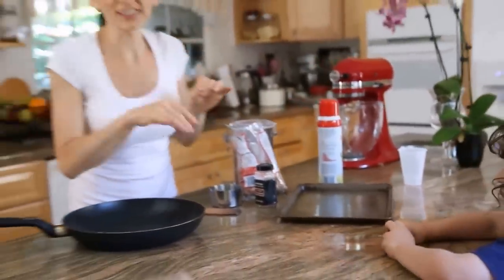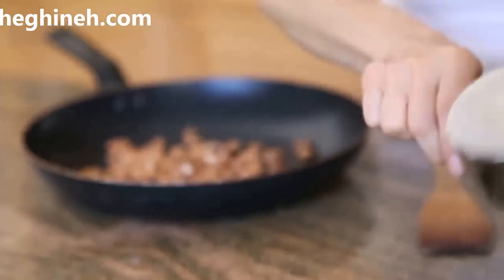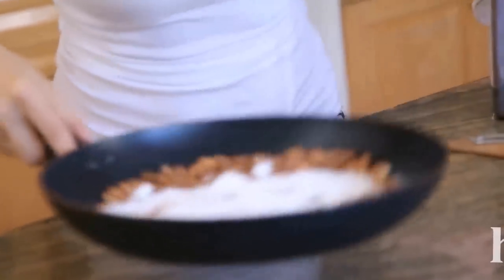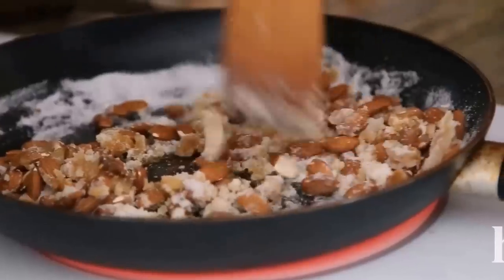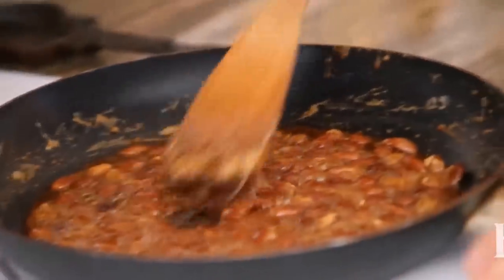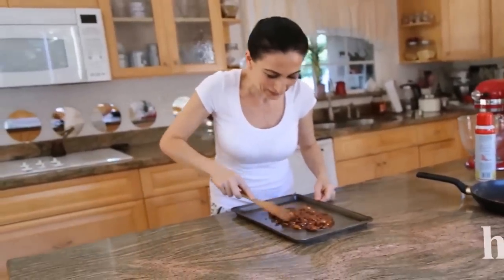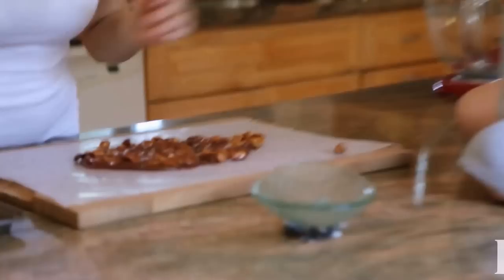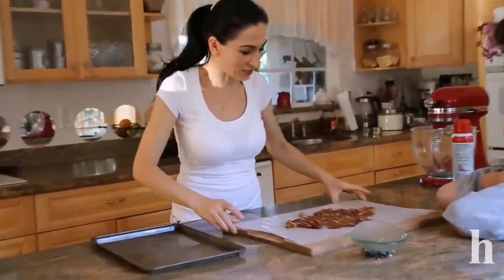Homemade Candy - Almond Brittle Recipe - Heghineh Cooking Show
Homemade Candy - Almond Brittle Recipe by Heghineh